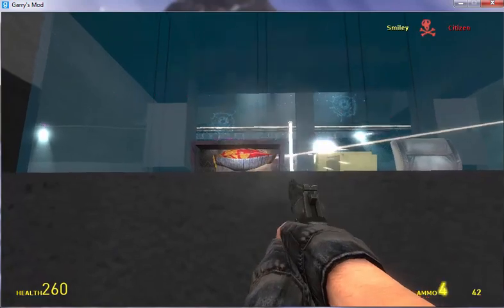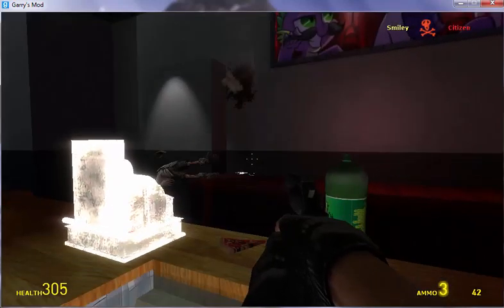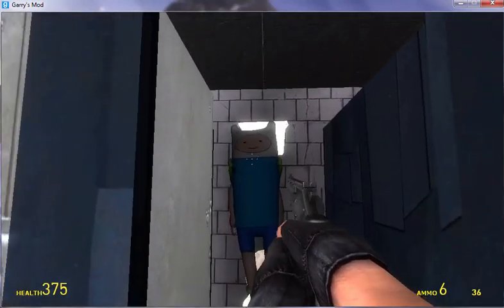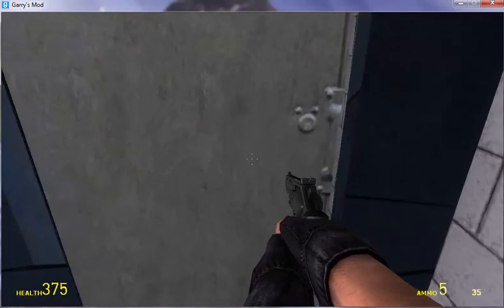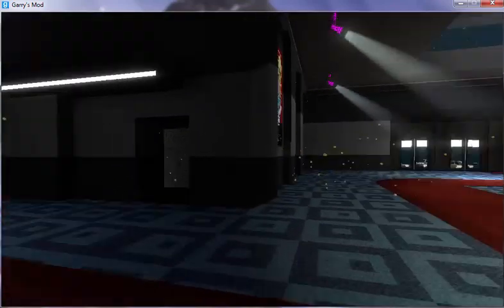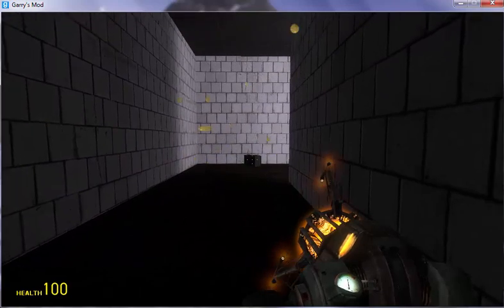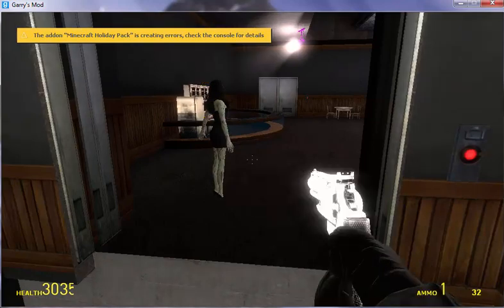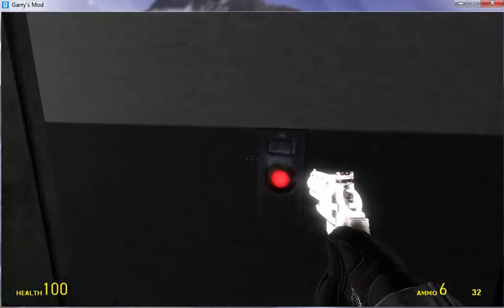The Crazy Chameleonz Garrys Mod: Happy 911!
Wow that is not a good name for this episode. No disrespect intended though we just need something to make fun of.
(p.s this may not have uploaded on 911)